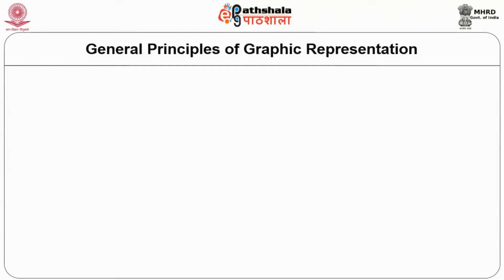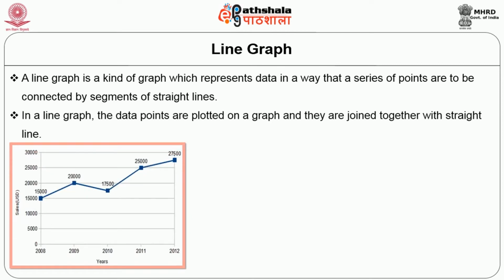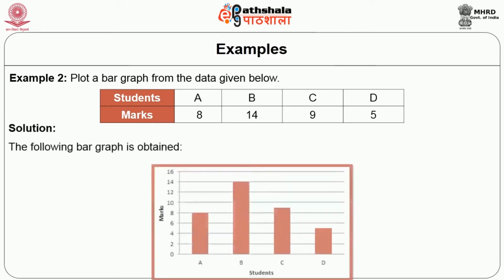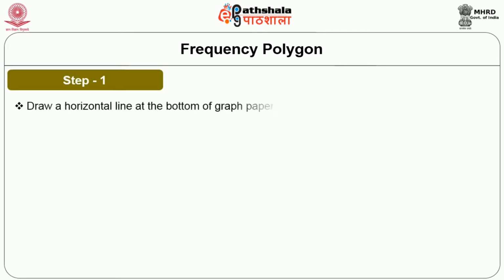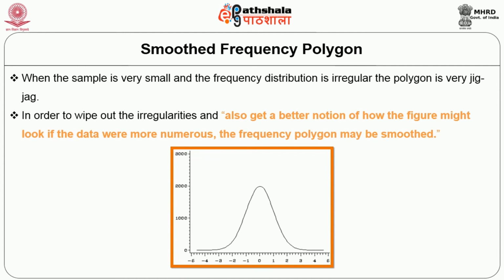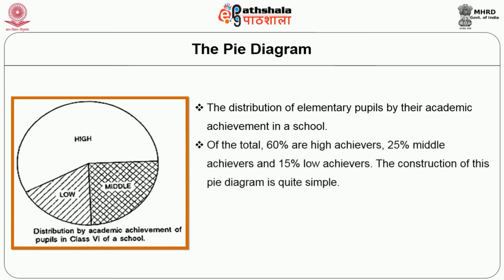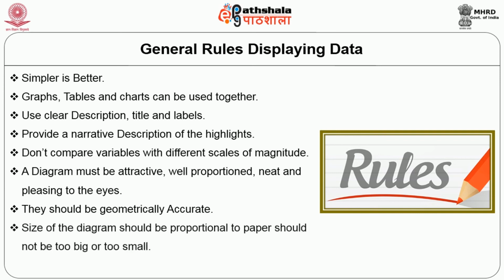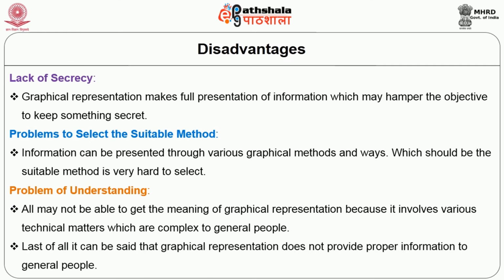M-47.Presentation of Data II – Graphical representation